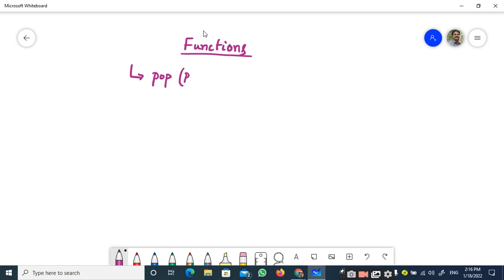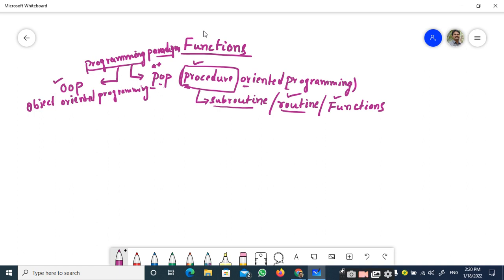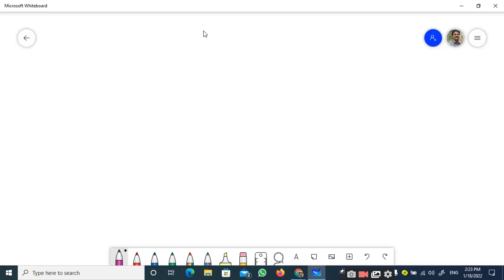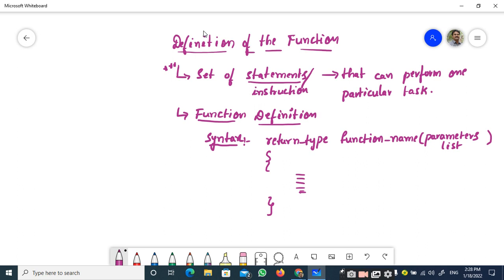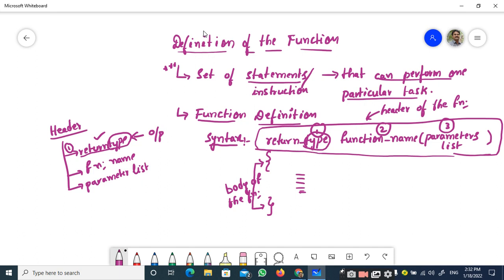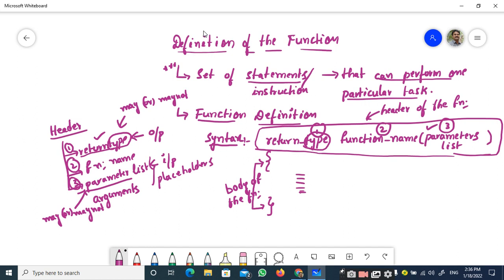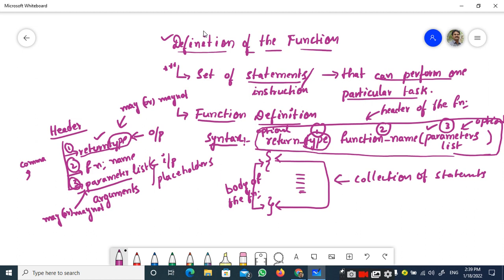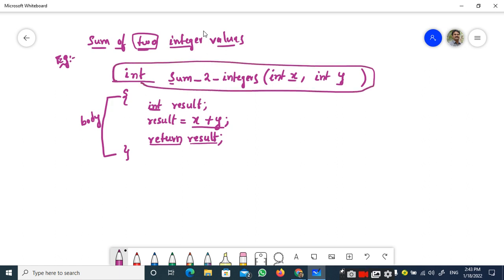Lecture 10: Functions - Introduction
A video lecture on function in C
1. What is a function?
2. Function Definition?
3. Importance of functions in C